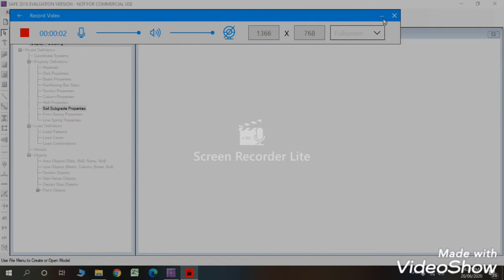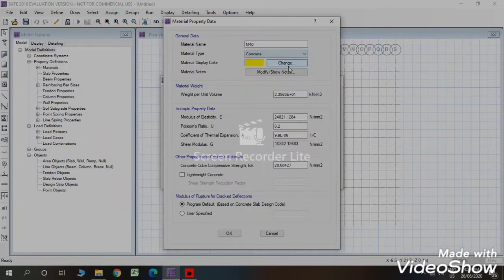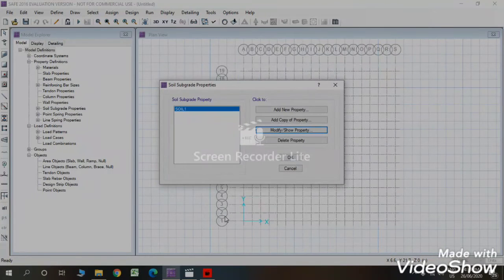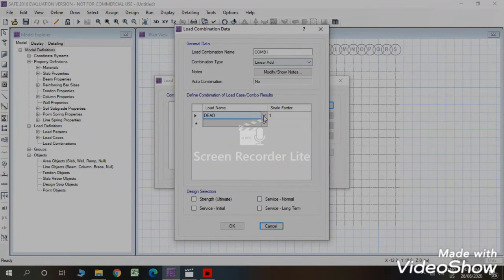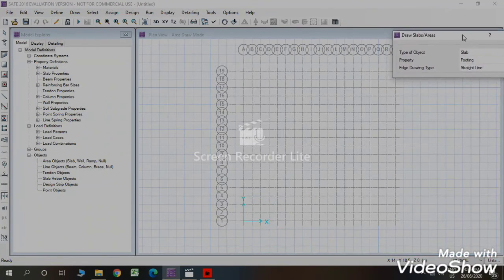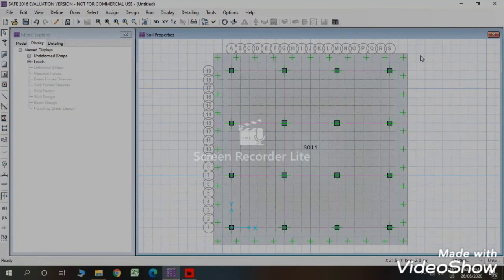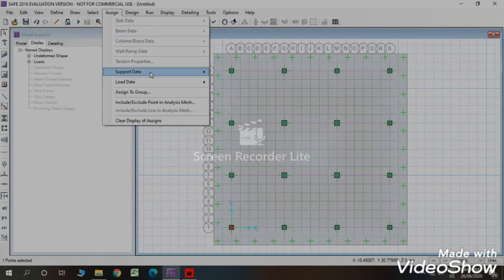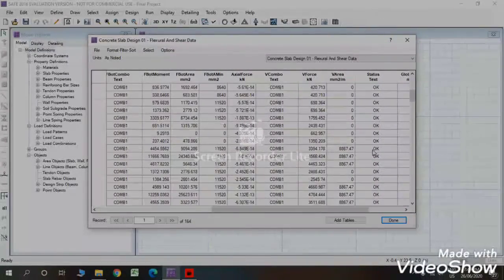Title - Foundation Design - Project assignment for Skyfi Labs online course - by Suyog Nikam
This video is made by Suyog Nikam of College of Engineering (COEP) as part of the final assignment of Foundation Design course from Skyfi Labs. The Foundation Design Project online course video tutorials from Skyfi Labs was used to complete this project.